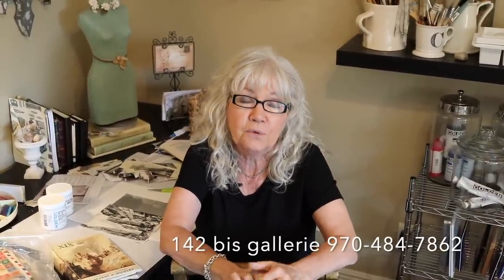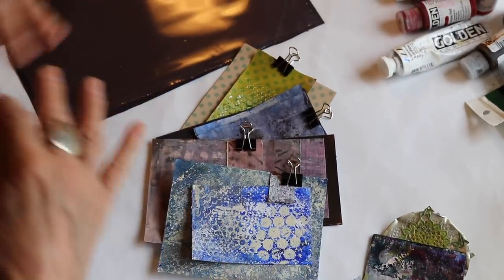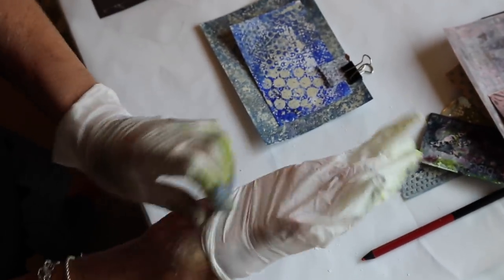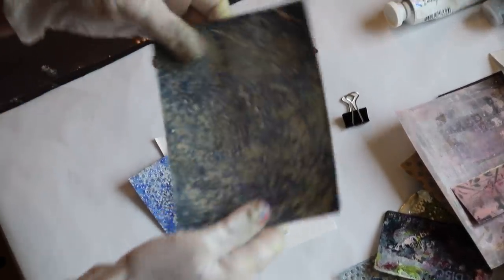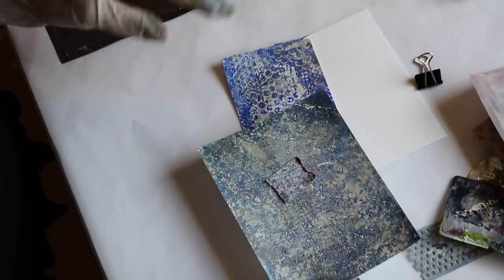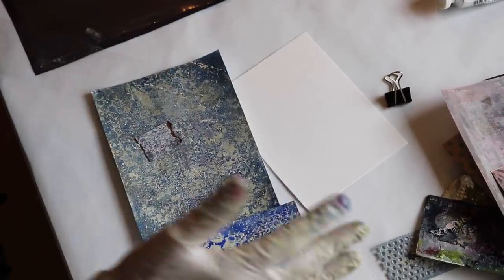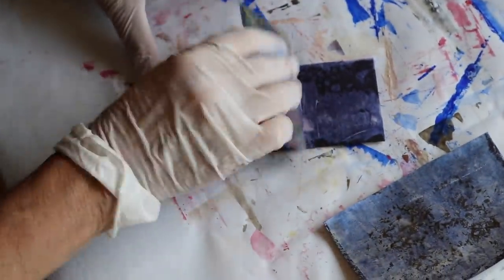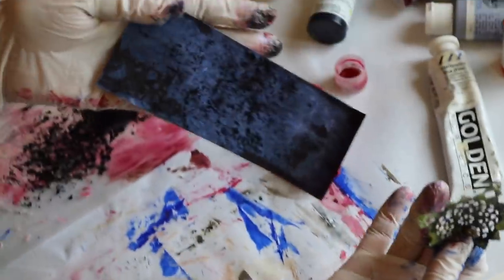Painted Papers for Mixed Media Artwork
This video is about Painted Papers for Mixed Media Artwork

Tip Jar – Appreciate your help for our channel with a donation